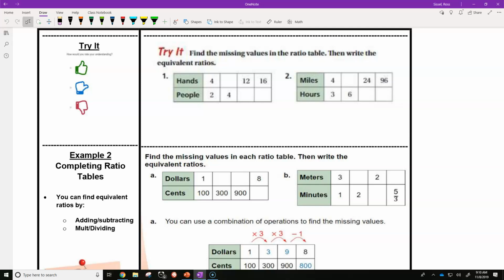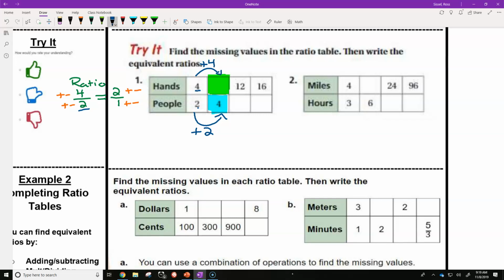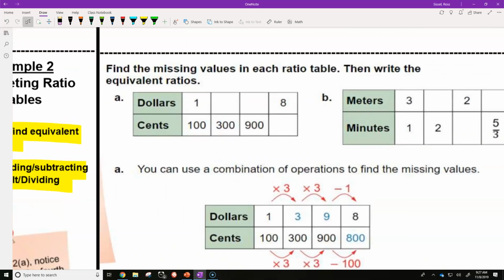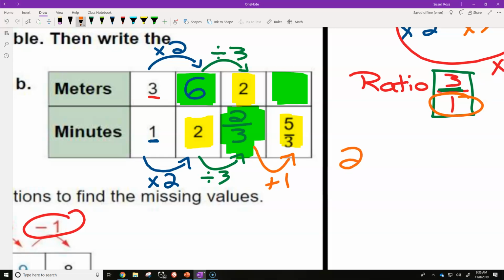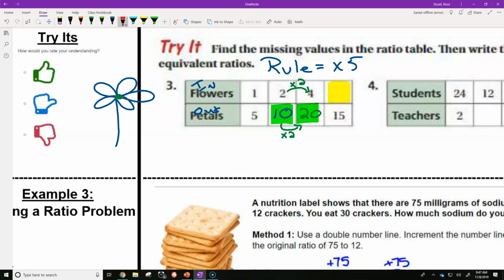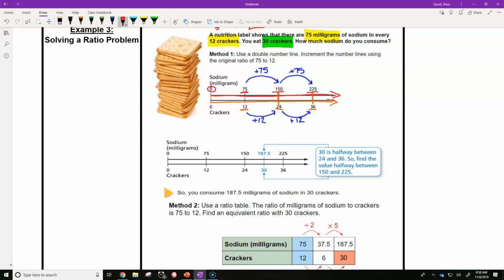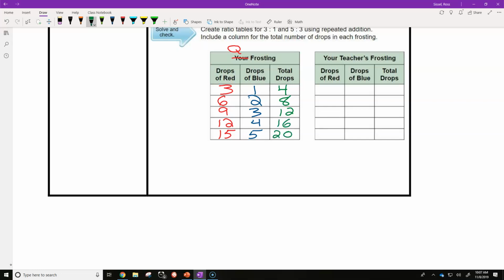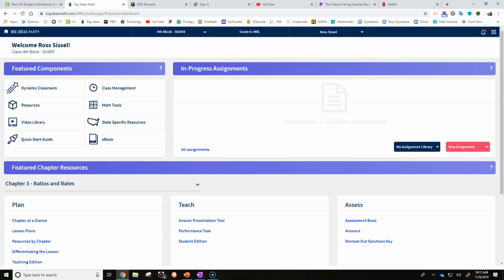Lesson 3.3: Using Ratio Tables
Part B - 2nd Block Purple